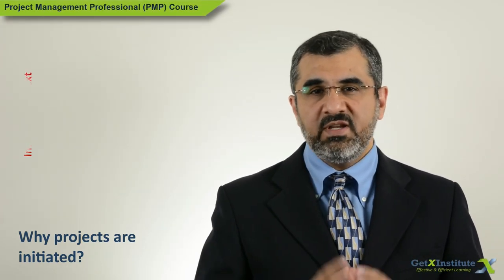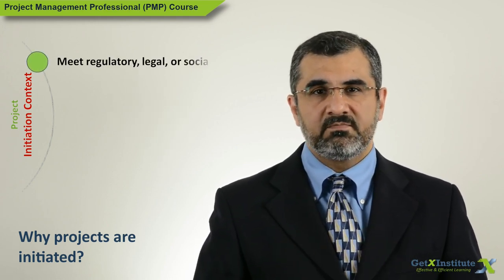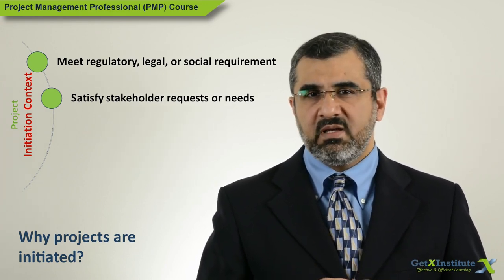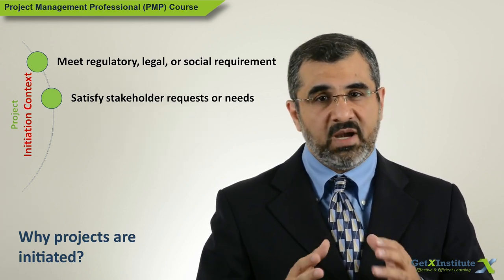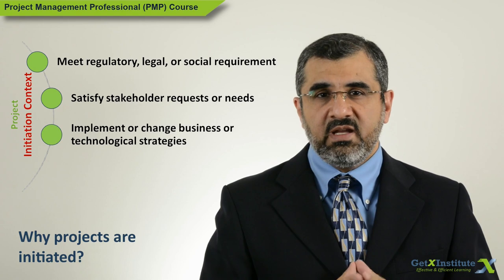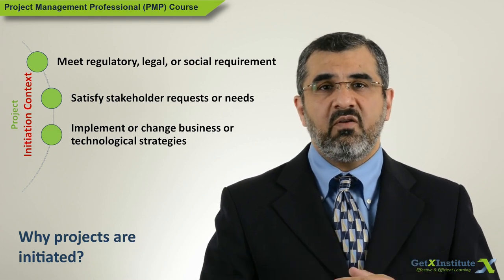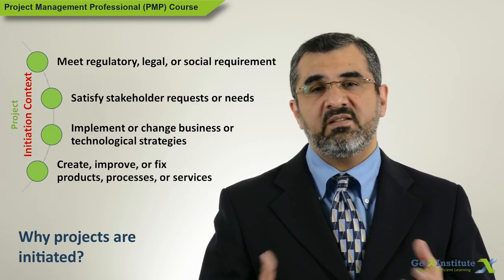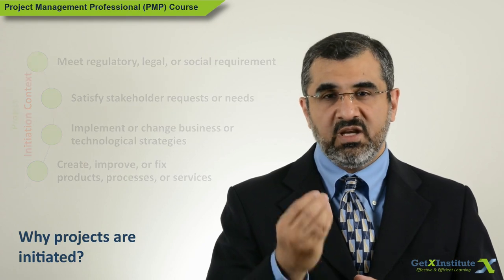Why projects are initiated? Reasons with real life examples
Organizations take up projects for four major reasons. Understand those reasons with the help of examples.
_2/40 lesson: Project Management Rationale (Foundational Elements) PMP course_

Prepare for the PMP exam. Four options to choose from below

*1) PMP course videos only*

*2) PMP practice tests only*

*3) Full PMP self-paced course*
- Buy the full PMP course with 235+ videos (in our simulated environment) followed by 600+ practice questions for a quick check of concepts comprehension
- Track your progress and get motivational badges for in-course achievements
- Obtain the completion certificate and 35 contact hours to meet the PMP exam eligibility requirement
 *** _Includes Option 2 (PMP practice tests)_

*4) Live PMP training*
- 2 days (8-hours per day) online instructor-led sessions
- 100 practice questions review and discussion for deeper understanding
*** _Includes option 3 (Full PMP self-paced course)_